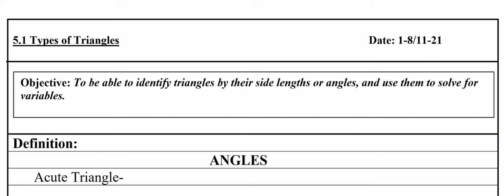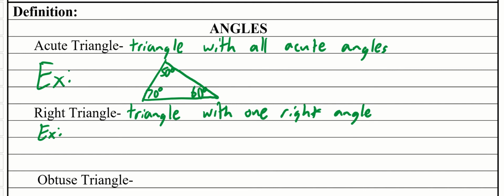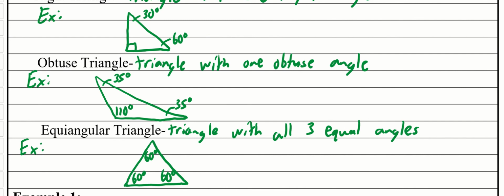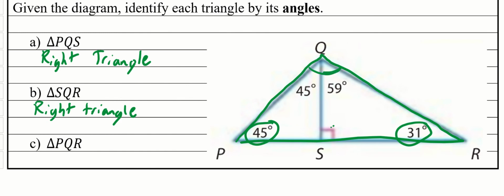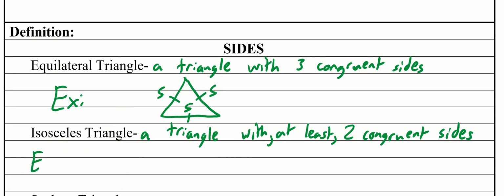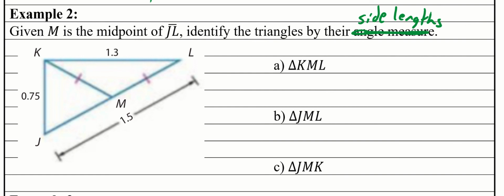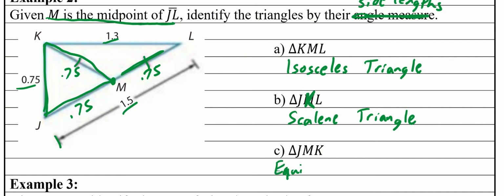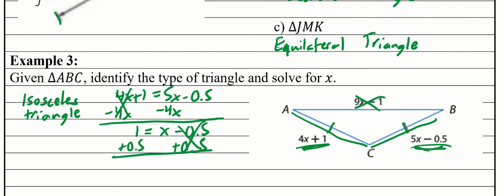5.1 Geometry notes